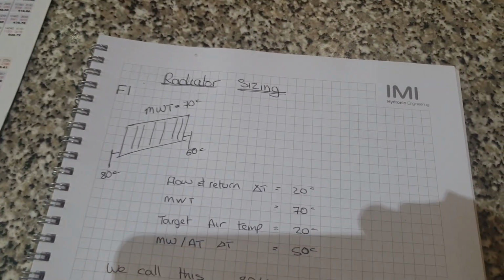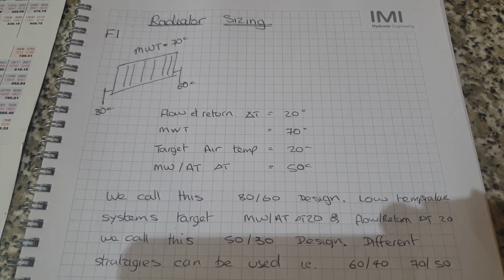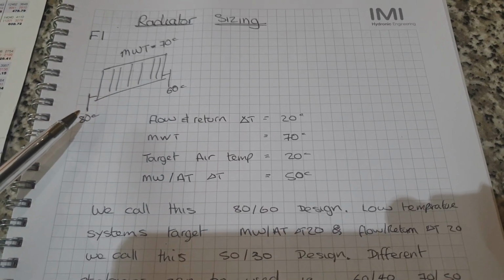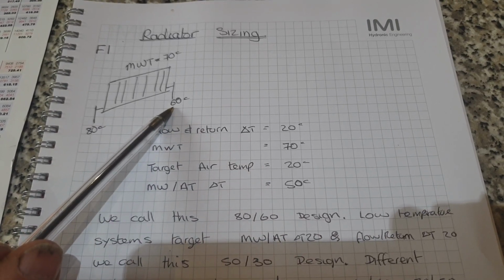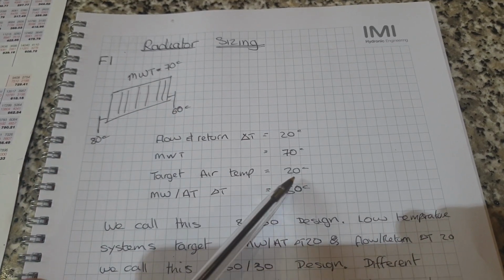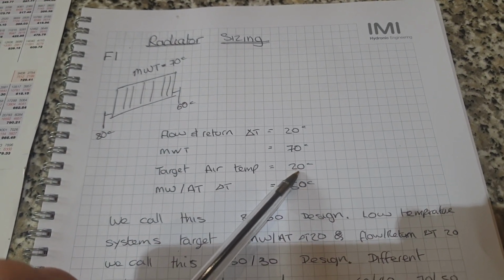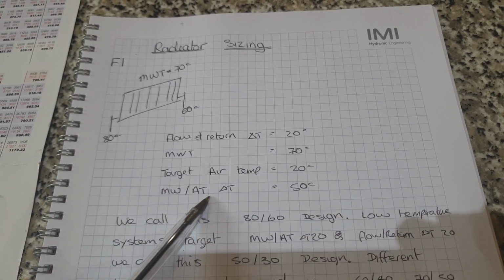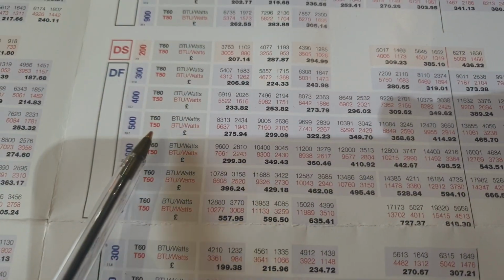Radiator selection / sizing.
F1 f2 f3 and f4 factors allow accurate sizing of radiators. 50 30 design gives better efficiency from the gas boiler and is common design practice for Viessmann and Vailant system designs.